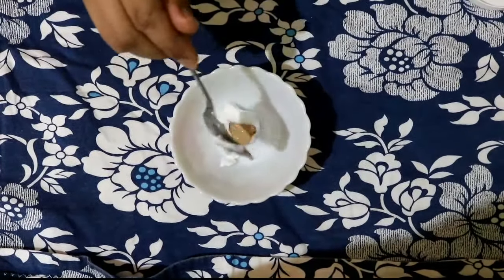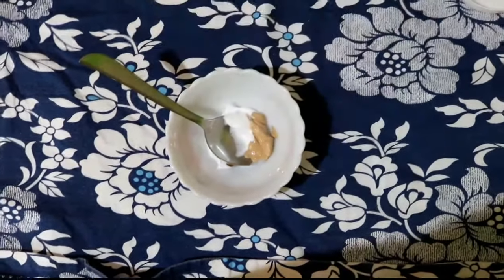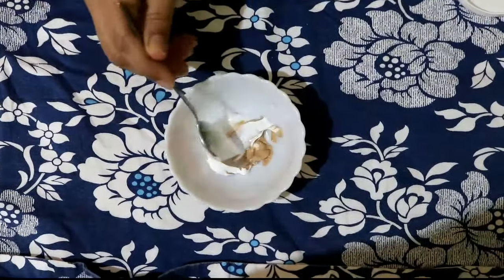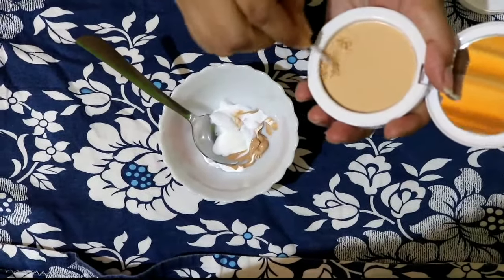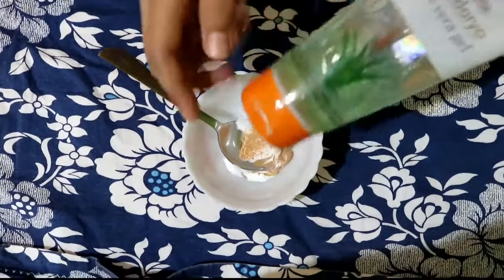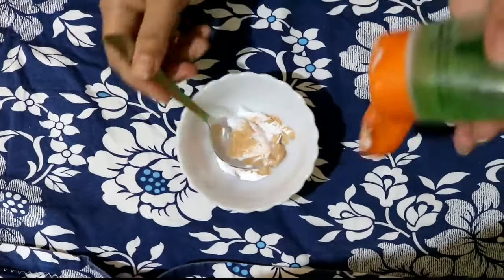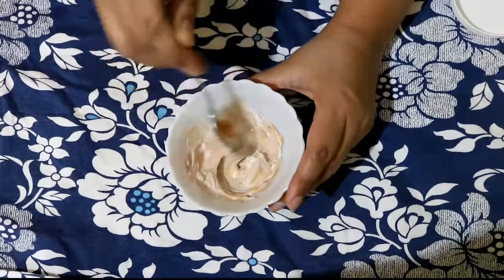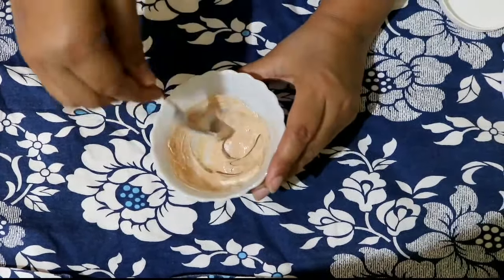Home made BB cream for Dry skin with simple and EASY steps I DIY - make your own BB Cream easily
Hello friends,
कैसे बनाए घर पर BB क्रीम (DIY)
How to make BB cream at home/how to make BB cream
I am back with my homemade BB cream, easy to make.  Must watch this video.